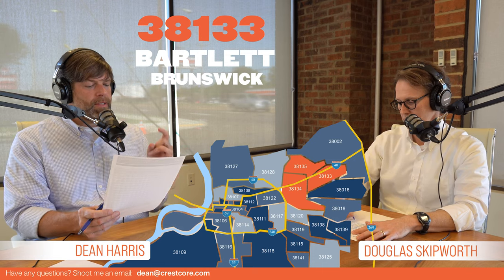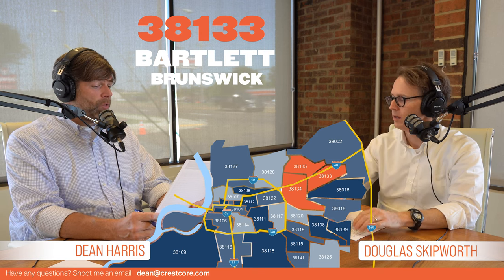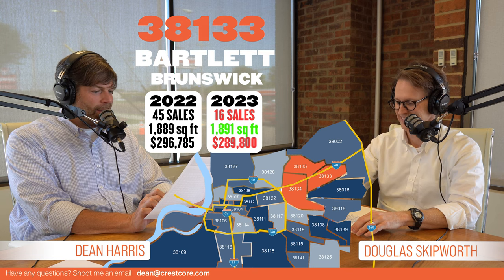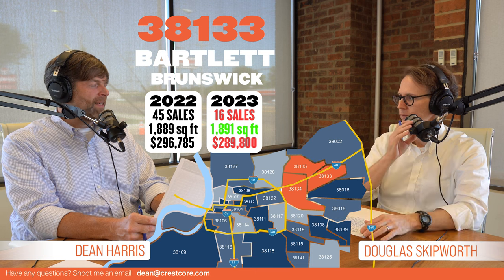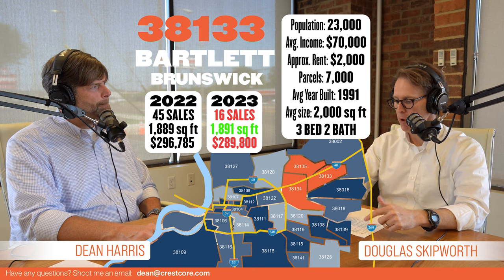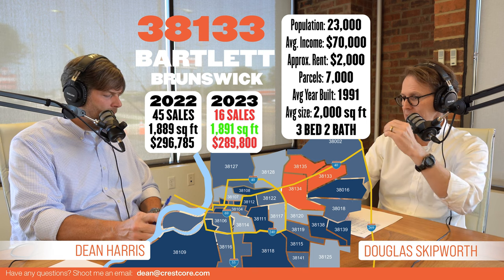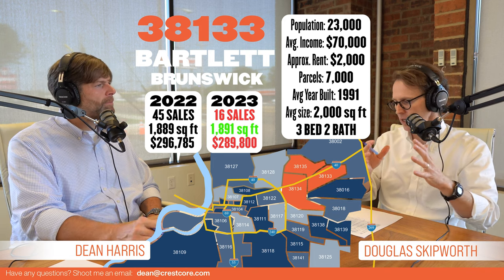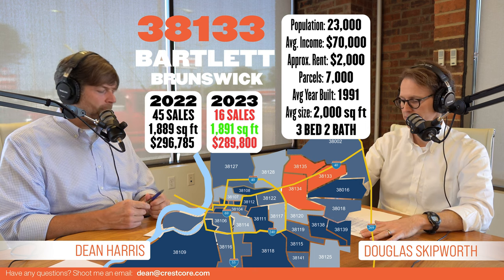38133 - Bartlett Brunswick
Dean Harris, VP of Sales at CrestCore Realty
Douglas Skipworth, Founder & Principal Broker at CrestCore Realty
Podcast production and design by Parasaur Studios

Odyssey Construction